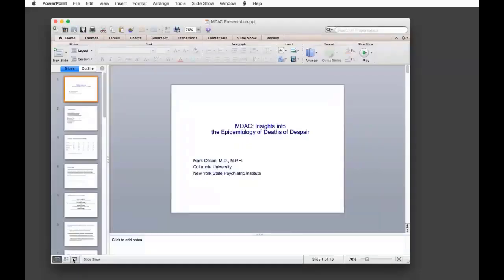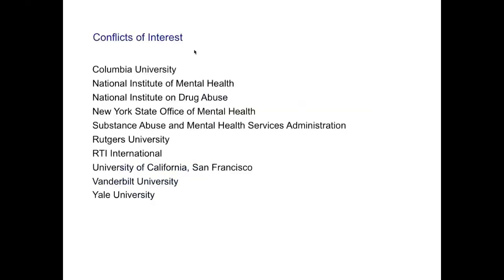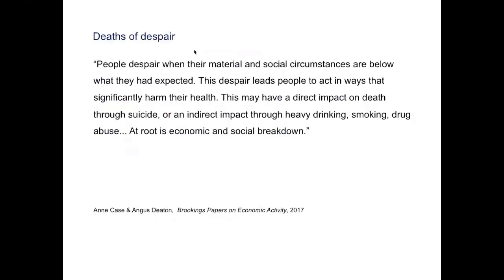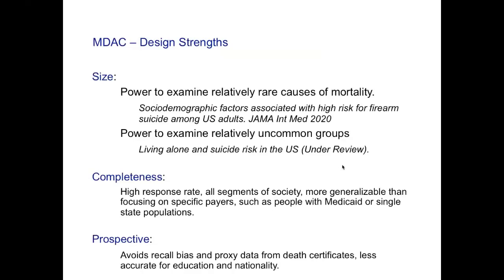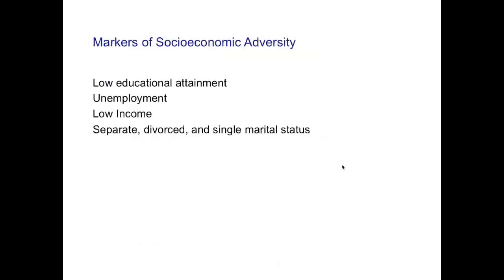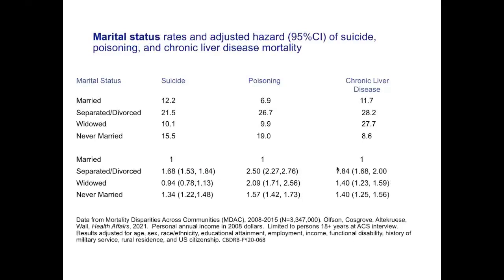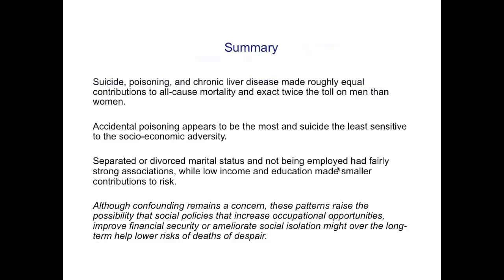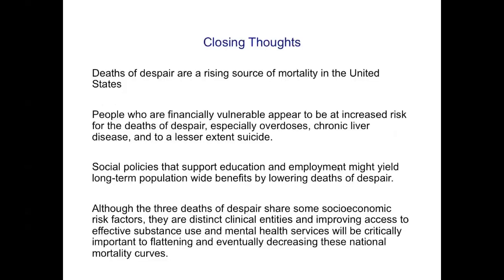MDAC: Insights into the Epidemiology of Deaths of Despair - Mark Olfson (Columbia University)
Mark Olfson presents work that he has completed using the MDAC database for his research on the epidemiology of deaths of despair: suicide, drug overdose and chronic liver disease. He discusses advantages in using the MDAC database for this research. His focus is on issues of socioeconomic status and the role of and the relationship between low educational attainment, employment and low income separated and of course marital status and relationship to these deaths of despair.